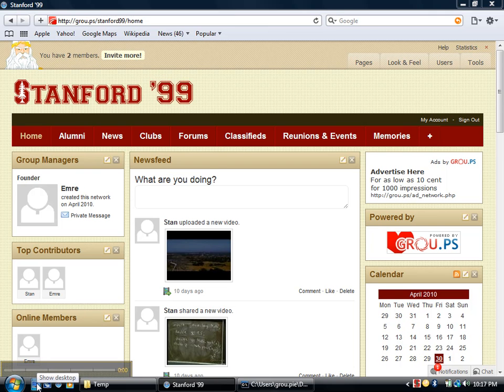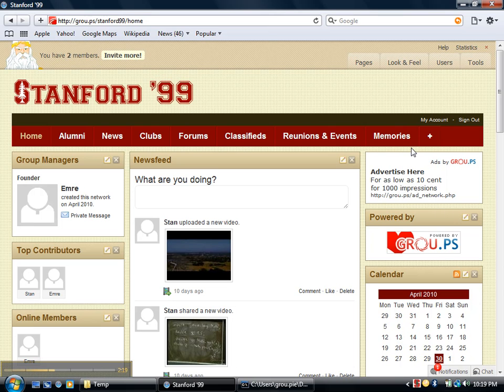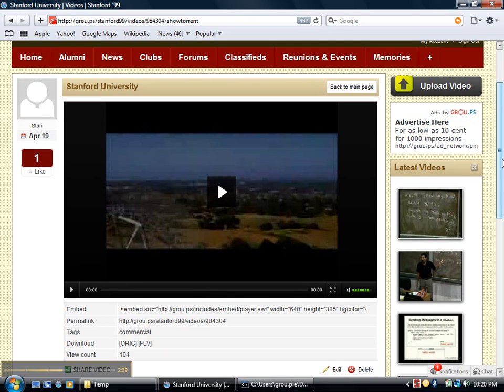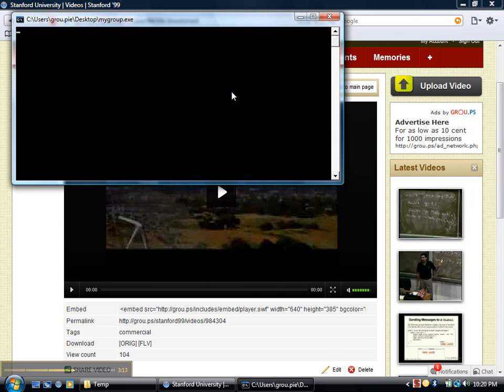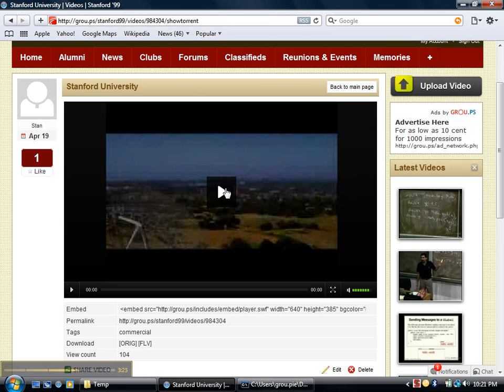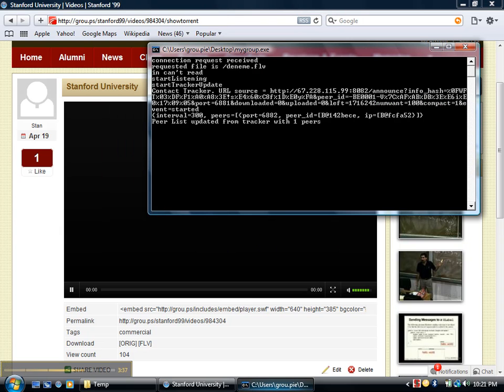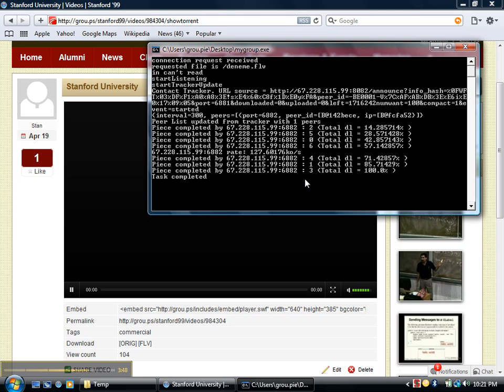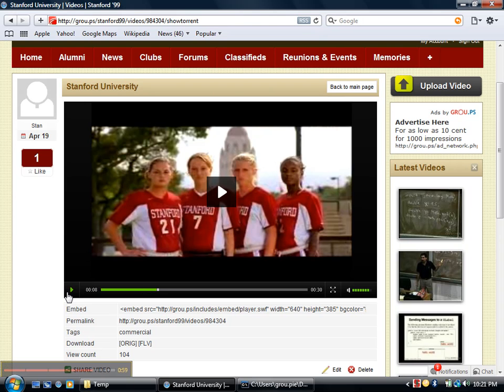GROU.PS New Desktop Client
Emre Sokullu, the founder and CEO of GROU.PS gives a preview of their new desktop client which also has built-in P2P features that make file sharing more cost efficient for the group owners.